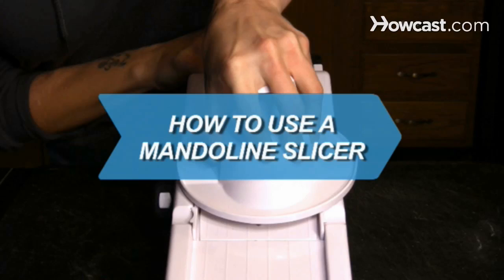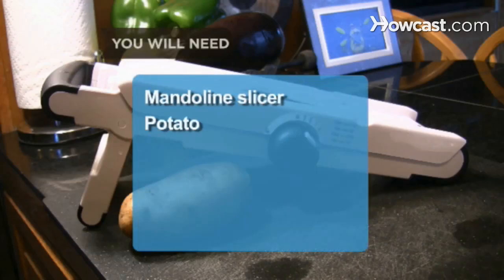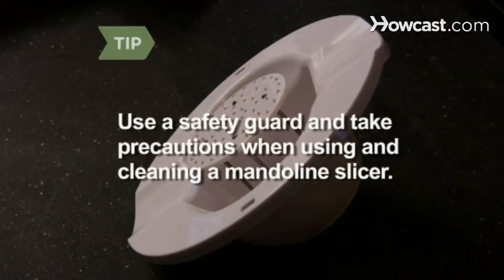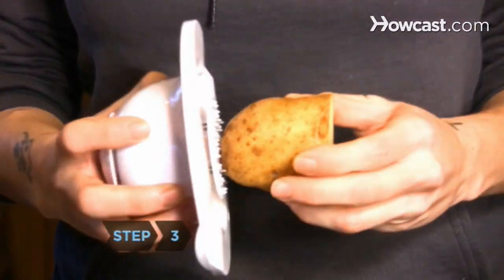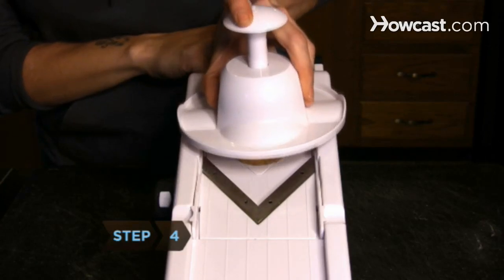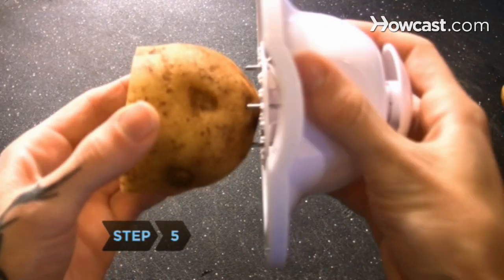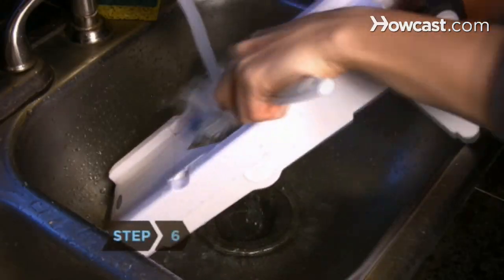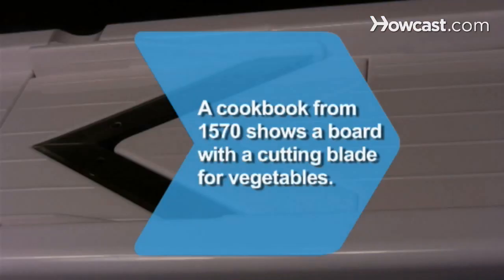How to Use a Mandoline Slicer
Mandoline slicers are great tools for making evenly thin slices of fruits and vegetables.

Step 1: Place the slicer perpendicularly
Place the slicer perpendicular to you so that you’ll have better control over the food.

Tip
Mandoline blades are very sharp. Use a safety guard and take precautions when using and cleaning a mandoline slicer.

Step 2: Cut a potato
Try the mandoline with a potato. Cut it in half to make a flat surface.

Step 3: Attach a potato half
Attach the rounded end of one potato half to the hand pusher.

Step 4: Slide the potato
Slide the flat side of the potato across the blades using even strokes and consistent pressure.

Tip
Adjust the thickness of each cut with the knob or lever on the side of the slicer.

Step 5: Slice the other half
Use the same process for the other half of the potato, using the hand pusher to make even and consistent pressure strokes.

Step 6: Clean the slicer
Clean the slicer immediately after use to prevent food from drying on the parts. Try it next with a variety of vegetables!

An early illustrated culinary book, published in 1570, shows a board with a cutting blade to cut vegetables into thin sticks.